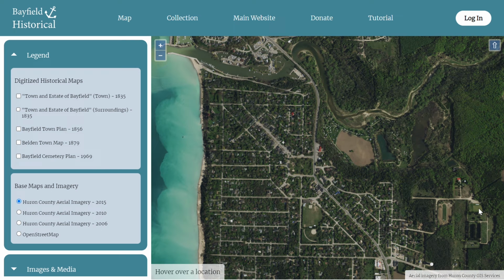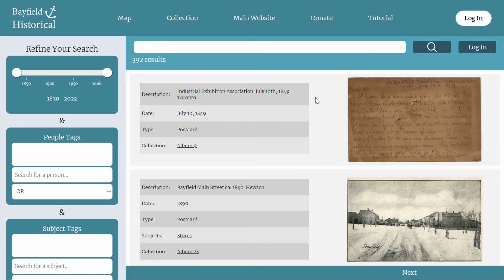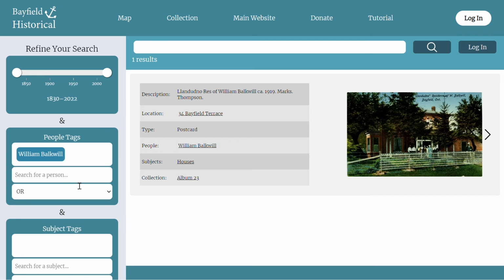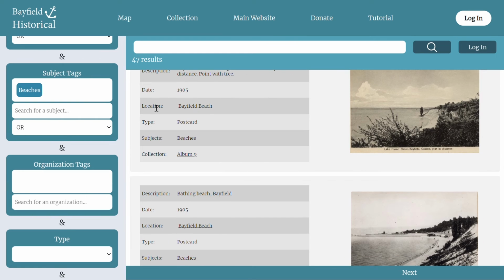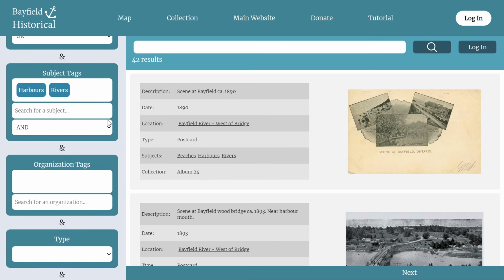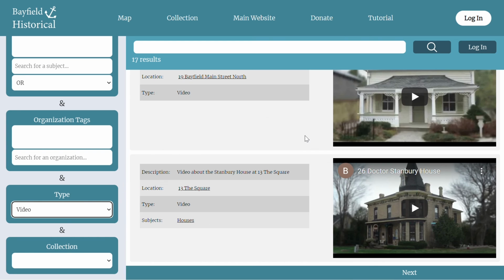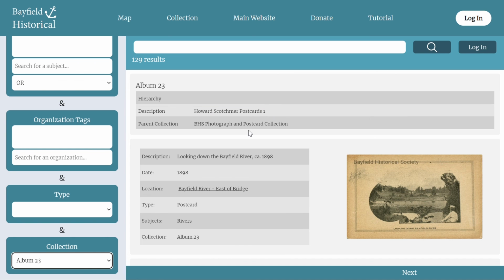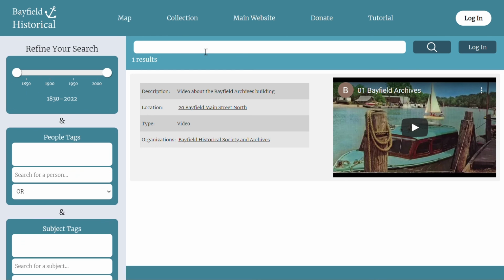Bayfield Historical Web Map - Tutorial 2 - Searching our Collection